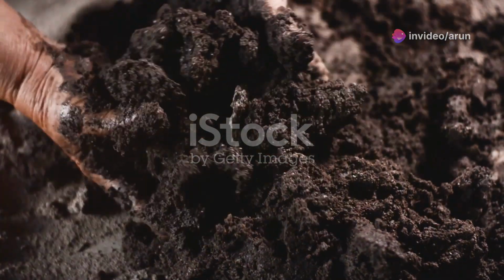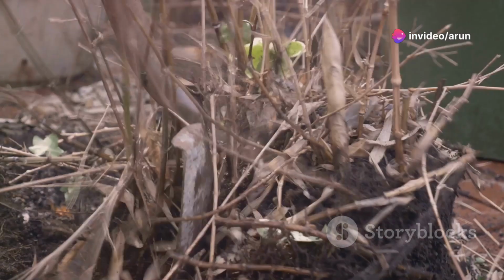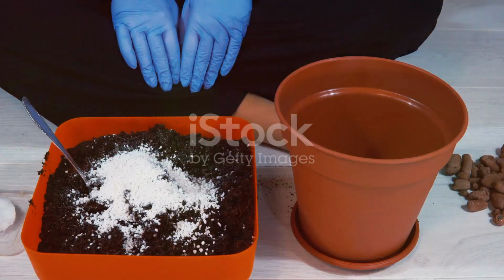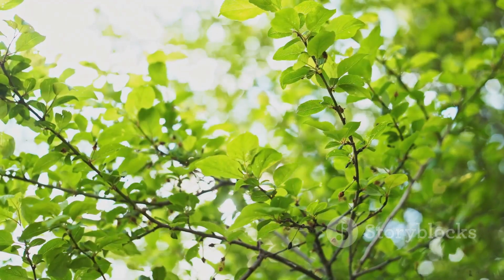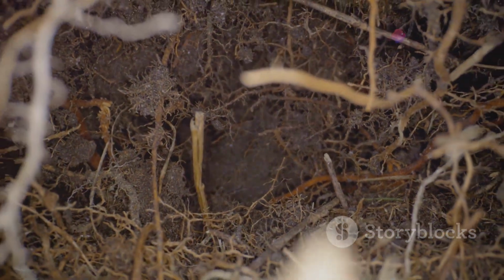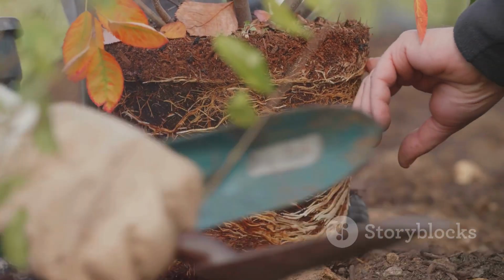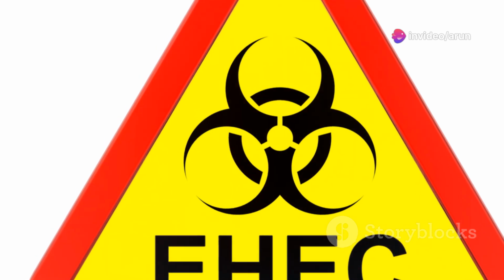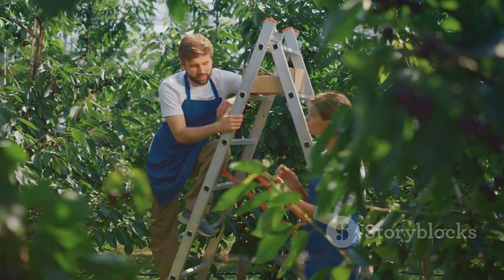Easy Gardening Ideas and Tips for Home Makers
Dive into five surprising gardening insights that challenge common myths and answer some of the most intriguing questions. Learn about the use of earthworms in potted plants, the truth behind using stones for drainage, the real impact of exposing plant roots to light, and how to recognize when your plants need repotting. Discover how mothballs can act as pest repellents, but beware of their potential risks to pets and children.